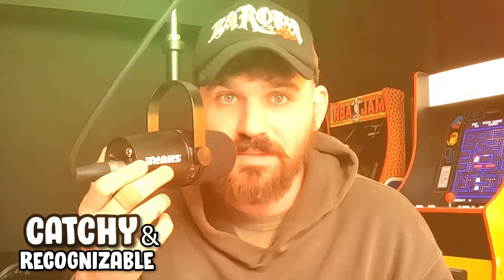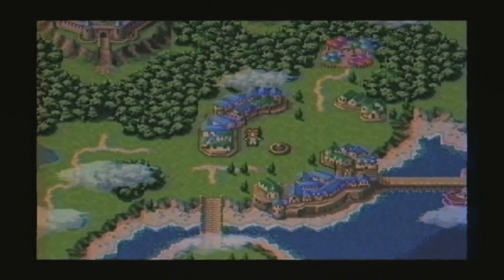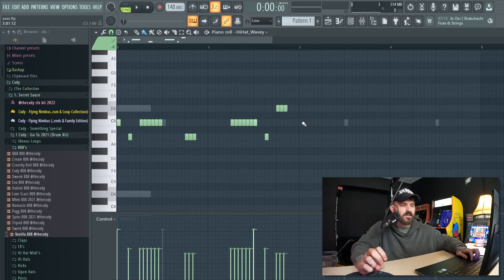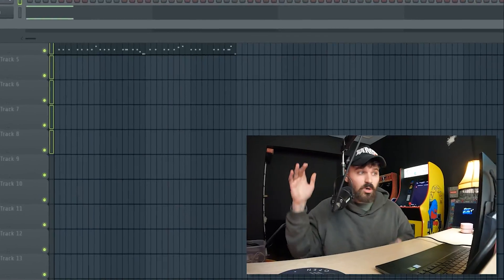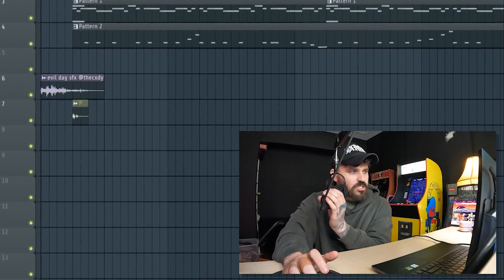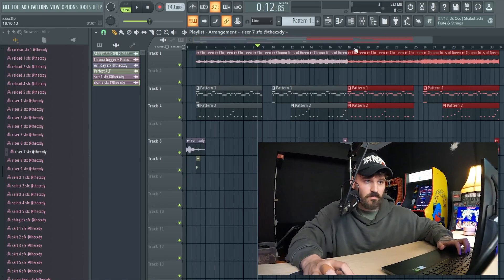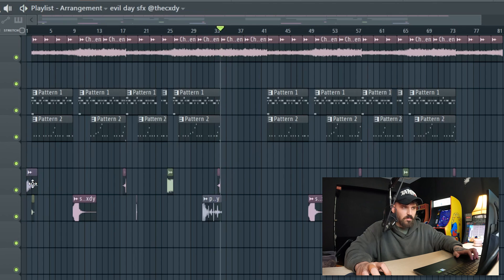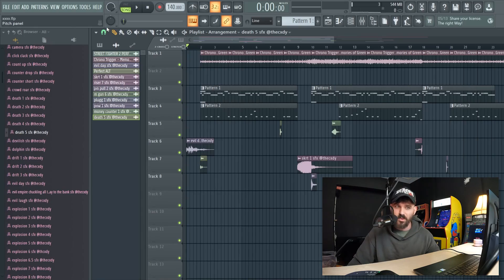Why RAPPERS SKIP Your BEATS !